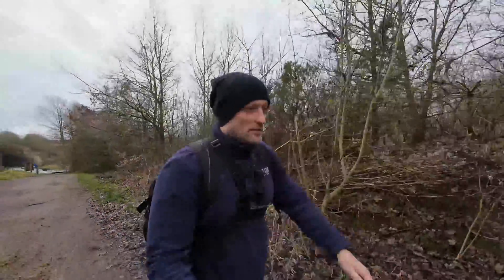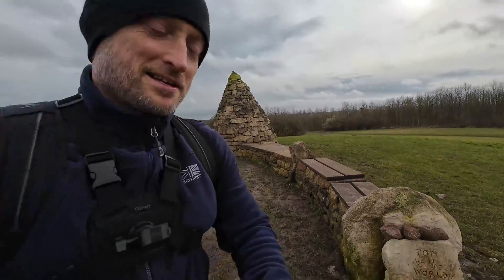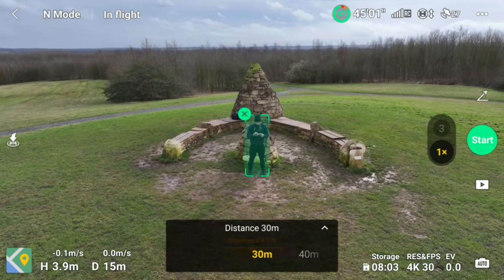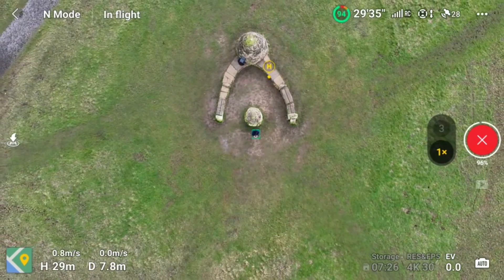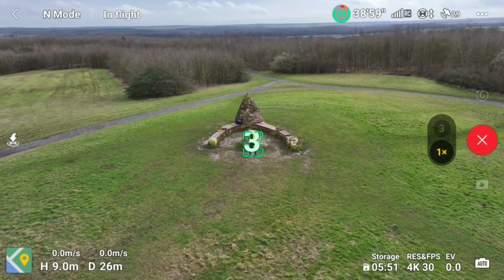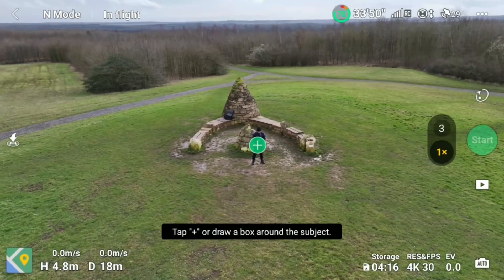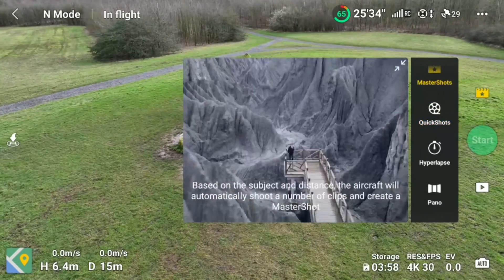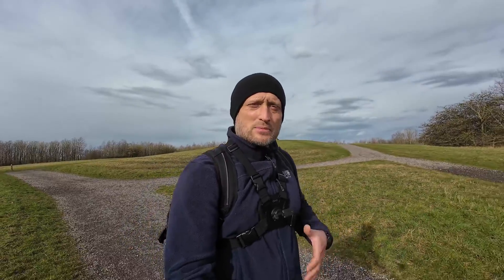DJI Mavic 3 Pro - Quickshots tutorial - Dronie, Rocket, circle, Helix, Boomerang and Asteroid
DJI Mavic 3 Pro - Intelligent flight modes - Quickshots tutorial covering Dronie, Rocket, circle, Helix, Boomerang and Asteroid. All these quickshots are individually broken down to help you when you are out and about with your drone or if you simply want to have an insight in how they work then you have found the correct YouTube channel.